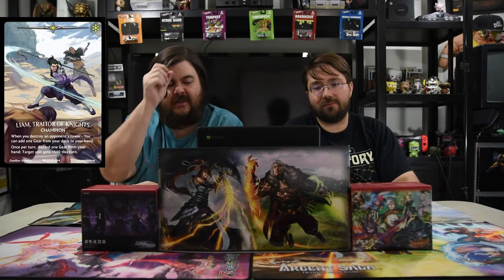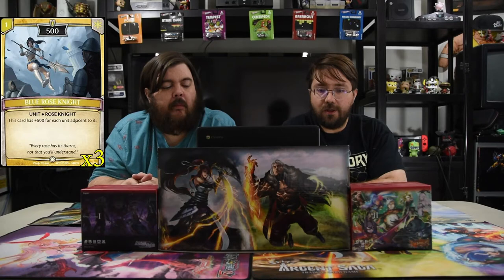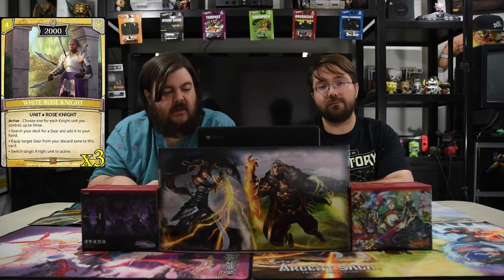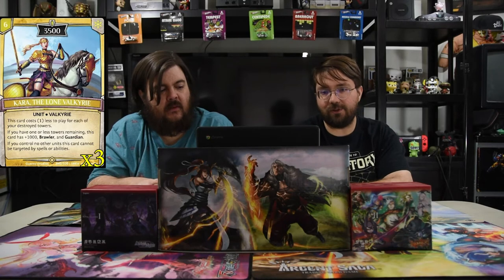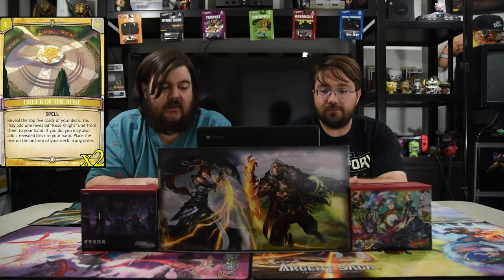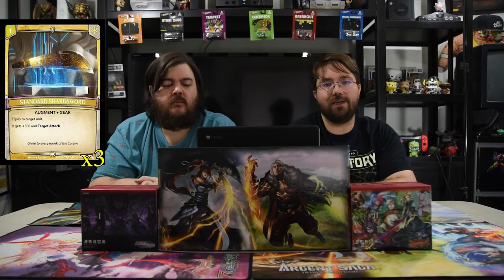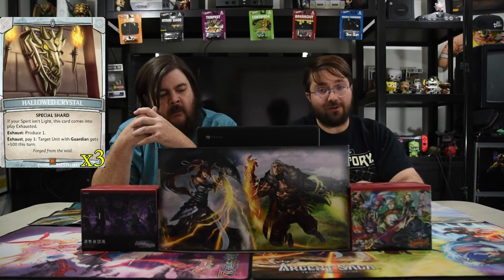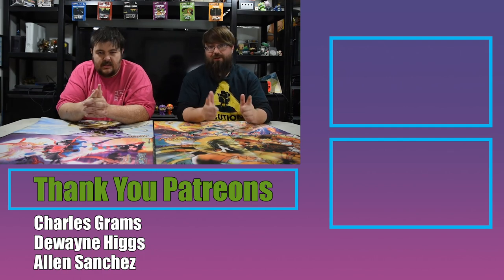Argent Saga Deck Tech | Trevor's Terrarium: Rose Garden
Today we are going over a fun Rose Knight deck. Hope you enjoy.

Champion: Liam, Traitor of Knights
Spirit: Spirit of Cervimini

Units: 22
3 Citra, Aspirant Rose Knight
3 Blue Rose Knight
3 Red Rose Knight
3 Black Rose Knight
3 White Rose Knight
3 Auron, Shining Rose Knight
3 Kara, The Lone Valkyrie
1 Kara, the Glorious Valkyrie

Spells/Augments: 19
2 Order of the Rose
2 Shardsword Nova
3 Ketsu, The Living Armor
3 Standard Shardsword
3 Omega Magic: Hikari
3 Shining Shardagger
3 Golden Rose Blade

Shards: 10
6 Argent Shard
1 Corona, the Spirit Ruby
3 Hallowed Crystal